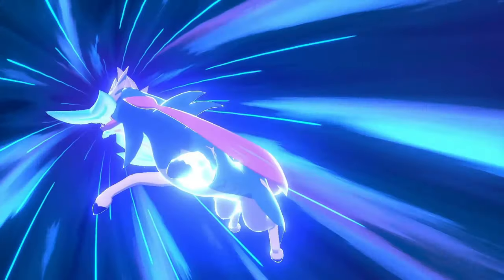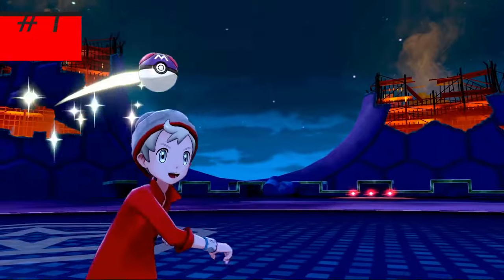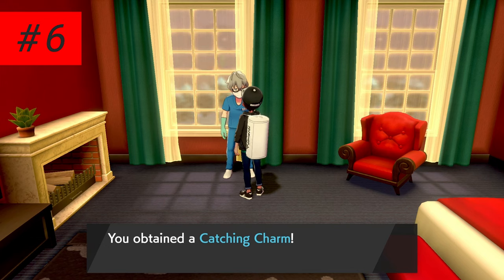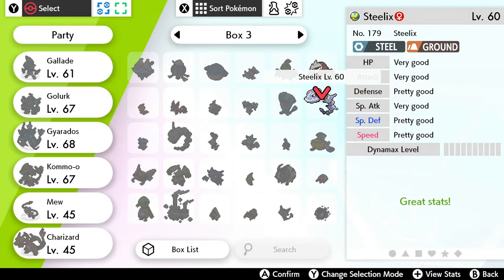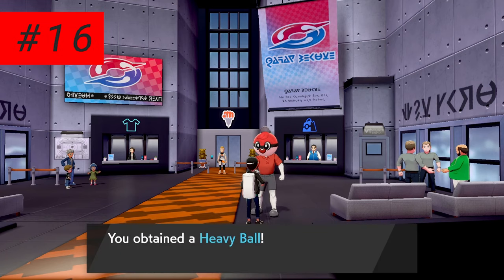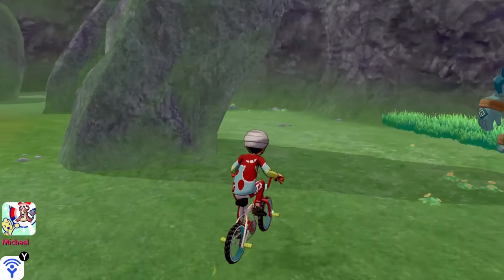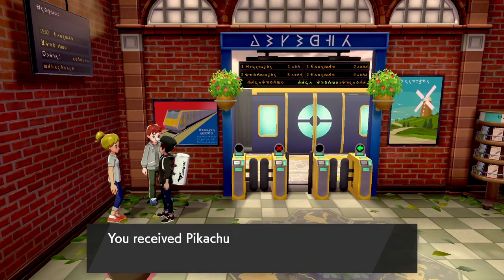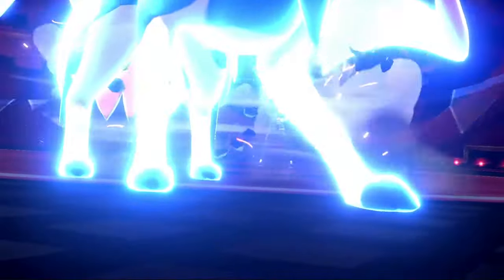32 Things To Do After Beating Pokemon Sword and Shield!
So you’ve completed the main story line, you win the tournament, you save the day by defeating Eternatus and you finally take down Leon and become the most powerful champion that Galar has ever seen. Congratulations you just completed one of the best story-lines in Pokémon history but the fun doesn’t have to stop there. There is so much more to be discovered in Galar so I put together the ultimate list to make sure that you did every thing possible in Pokémon sword and shield. Now lets get into it.

1. Complete the legendary quest and catch Zacian or Zamazenta
2. Collect all of the rare league cards. most of these can be collected during the legendary quest
3. Get the Master Ball by going back home after beating the game and the professor will show up to give it to you
4. Get the free Charmander that is sitting in a poke ball in the middle of Leon’s room. This Charmader has the ability to gigantamax.
5. Get the oval charm by beating Game Freak designer Morimoto in a fierce battle. He is located in the hotel in Circhester
6. Get the catching charm by talking with the director. He is located right next door to Morimoto in the Circhester hotel.
7. Rematch the Pokémon league
8. Beat Leon in the Battle Tower and obtain the ability to judge Pokémon IVs
9. Reach the max rank in the battle tower and obtain the battle tower uniform
10. Get Type:Null in the battle tower. Talk to the girl on the left in the lobby and she will give it to you for free.
11. Teach one of your Pokémon the move “steel beam” this move is the most powerful steel type move in the game and is extremely useful.
12. Catch all Gigantamax Pokémon available in the game by doing max raid battles
13. Complete the Pokédex. There are 400 Pokémon in total.
14. Get the shiny charm from the director after completing the Pokédex
15. Get the Beast Ball by talking to one of the merchants in the street market. The street market is located in stow-on-side.
16. Collect all of the rare pokeballs from the ball guy located in each gym.
17. Obtain the ball guy’s rare league card by talking to him outside of motostoke stadium.
18. Collect all of the TMs scattered around Galar
19. Buy at least one of each TR in the game. Remember these break when using them so I suggest buying multiples of each TR.
20. Breed perfect IV Pokémon and build the ultimate team.
21. Ev train your ultimate Pokémon team by buying vitamins from the poke center located in Wyndon.
22. Get your Pokémon to lvl 100 quickly by participating in raids and obtaining exp. candy
23. Collect all of the rare candies and evolution stones that respawn every day in the wild area
24. Obtain the lucky egg from the restaurant in Hulberry
25. Buy up all of the clothes and merchandise for your character
26. Collect your free mystery gift. You’ll be able to claim Gigantamax Meowth as your gift until January 15th 2020.
27. Collect your free gigantamax pikachu or evee from the guy inside the wild area train station. (You must have “let’s go pikachu or evee saved data on your switch for this to work)
28. Re-watch the end game credits by going to the Hulberry city lighthouse. You cannot skip the credits so only do it if you really like end game credits.
29. Shiny hunt for your favorite Pokémon. This one can take some time but finding that shiny will definitely be worth it.
30. Compete in online battles with your ultimate Pokémon team.
31. Complete the Curry Dex.

Enjoy the video? Show your support by leaving a Like! 👍

Follow MadStrike on social media!

About Madstrike:
I Cover News, Reviews, Walkthroughs and More for The Legend of Zelda: Link's Awakening, Super Mario Maker 2, Pokemon Sword and Shield, The Legend of Zelda Breath of the Wild and Many More!